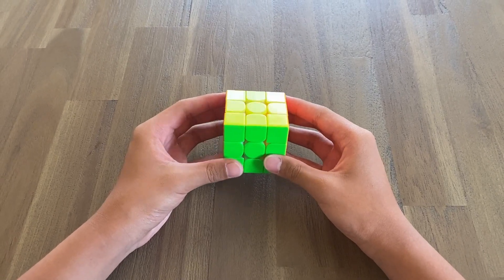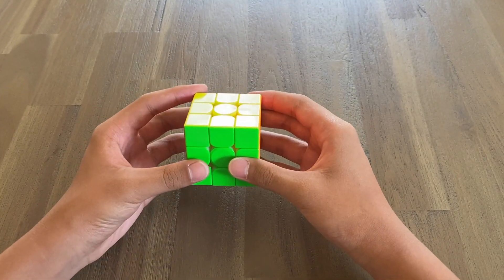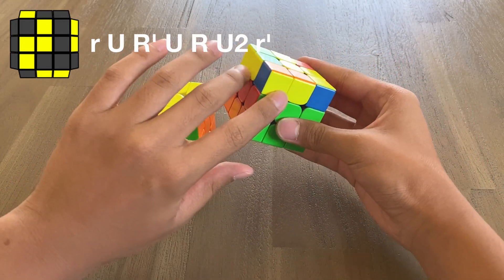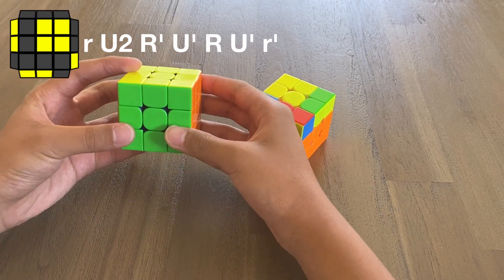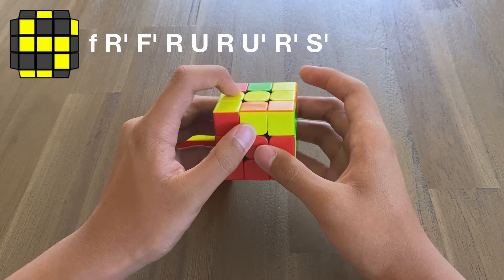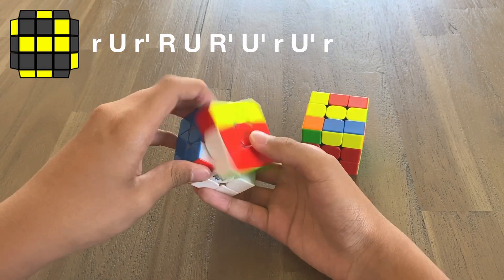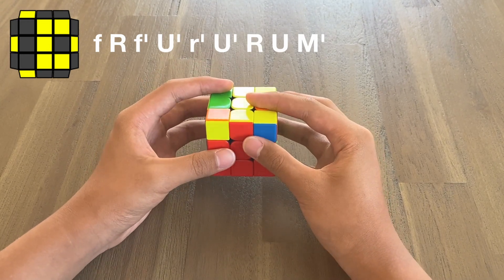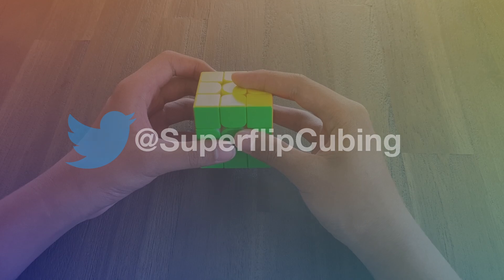OLLs that YOU SHOULD KNOW with W I D E MOVES [OLLs Part 1]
Too American to pronounce Sune as 'soon-eh'? Not anymore :D
(only messed up once)

My Mains:
2x2 ► Valk 2M
3x3 ► GAN 11 M PRO
Get the GAN 11 M PRO!
Backup 3x3  ► GAN 356 M 2020

(Consider Subbing?)